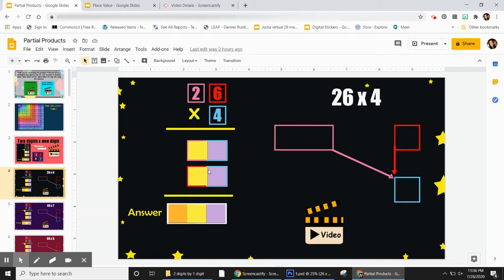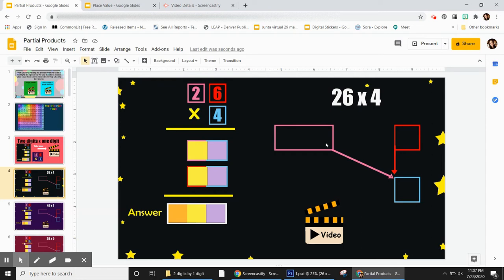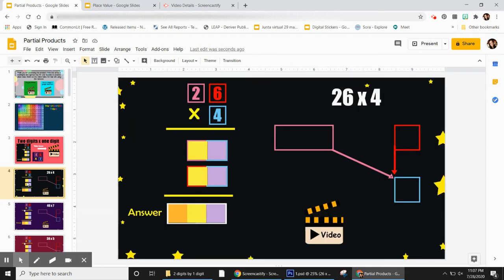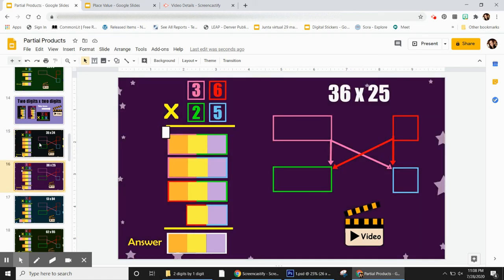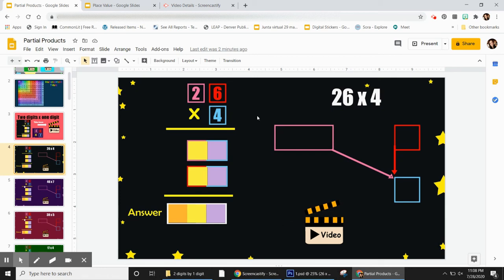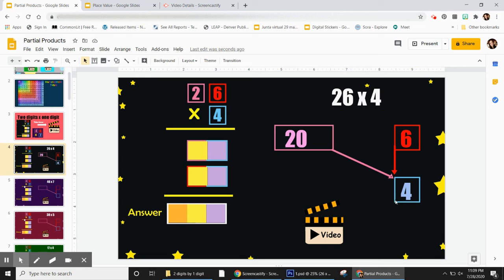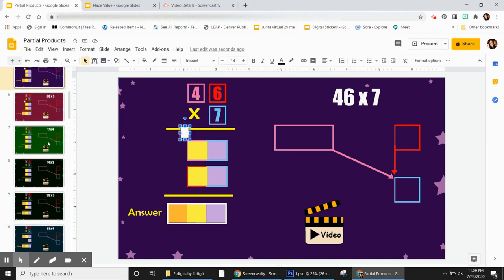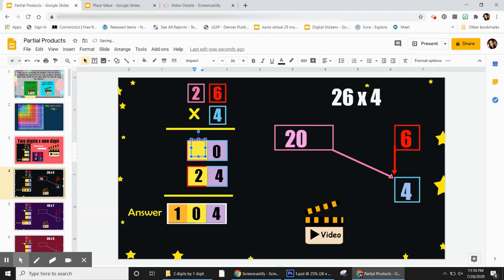Partial Products Preview